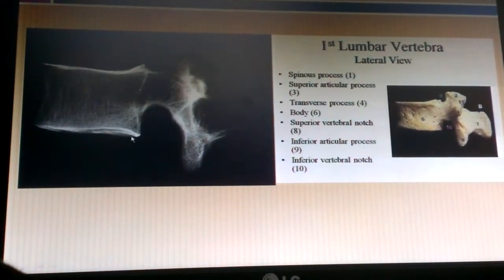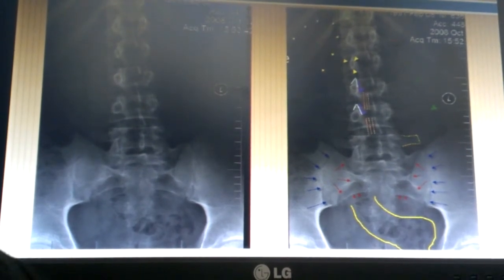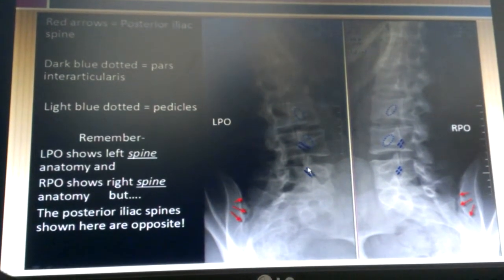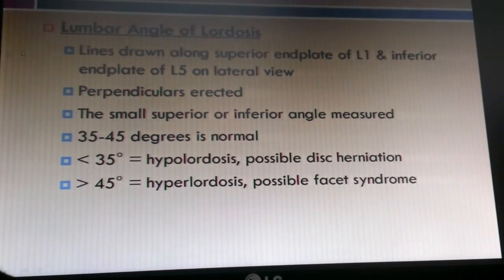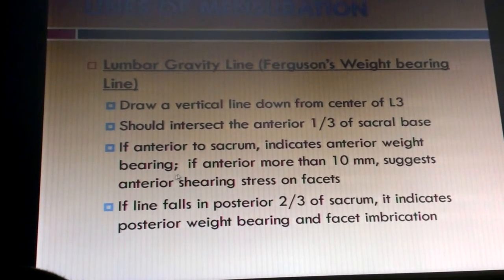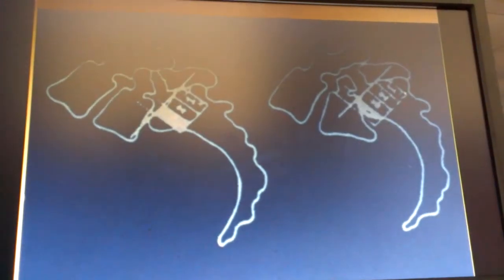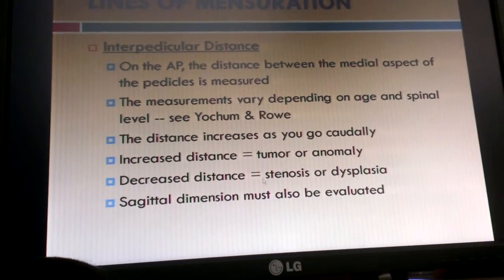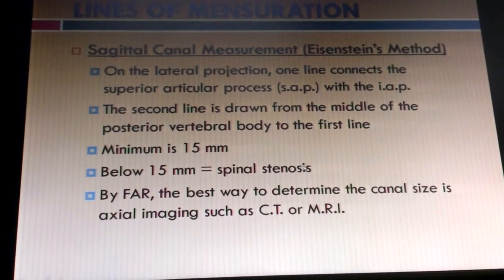x-ray exam 2 part 2